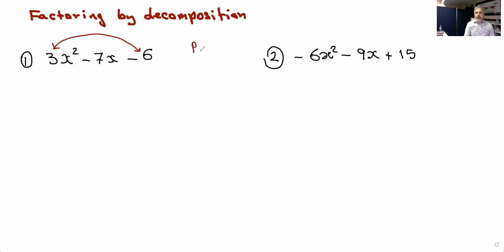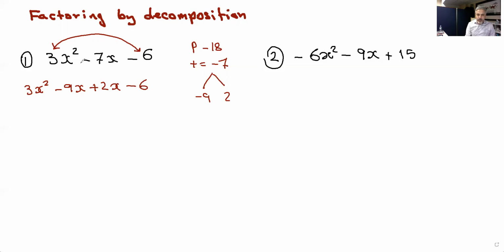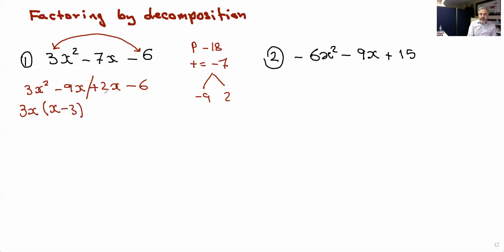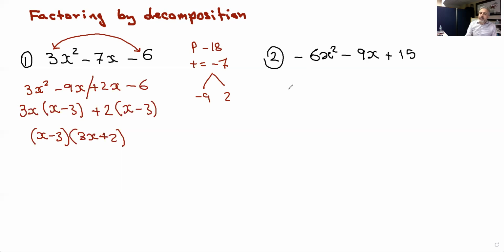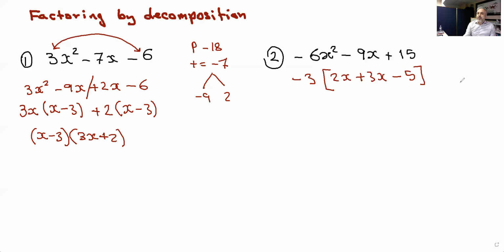How to Factor by Decomposition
An alternative method to decomposition. it is faster and simpler:
Only use factoring by decomposition when your leading coefficient is greater than 1. I live in Victoria BC, but through zoom and YouTube, I am able to reach students all over the world and make a difference. Success in learning, success in life